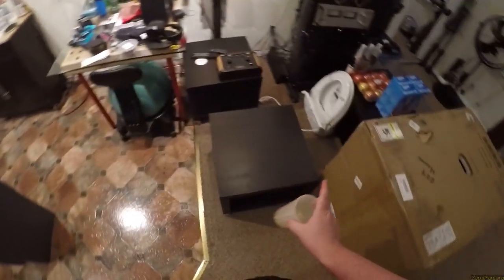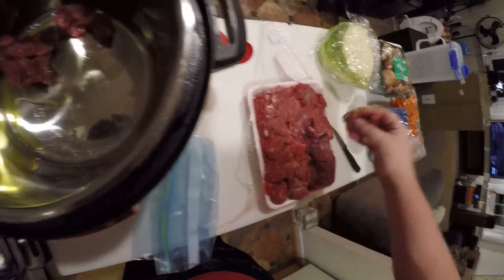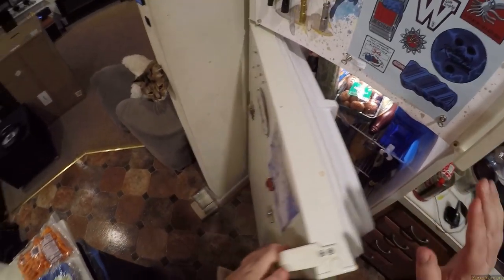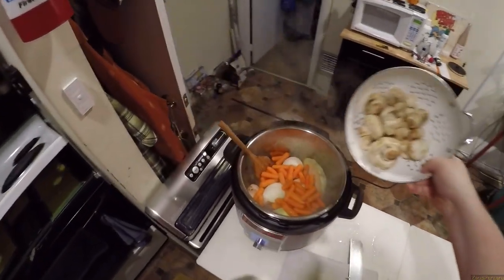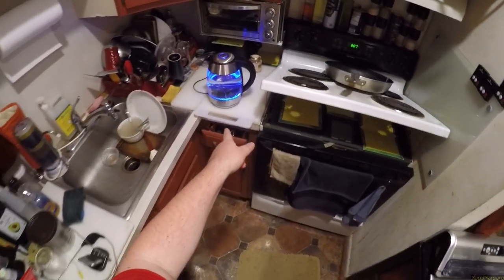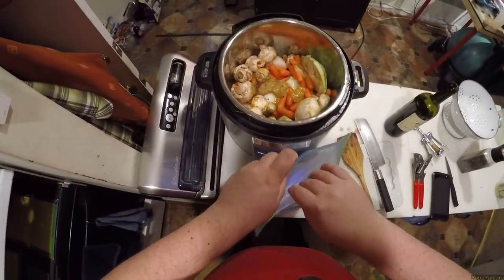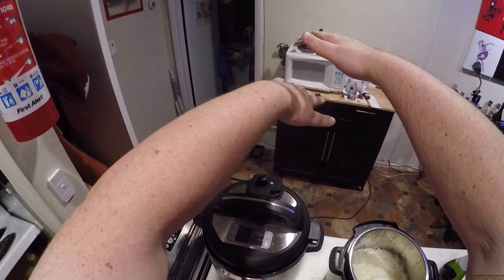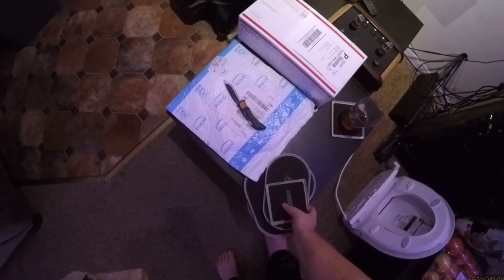Z Cooks - Beef Stew (Retro Cooks)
- Early access to new videos, Exclusive Access to a Telegram Based Food Chat with the Chefs and Other patrons. Even a chance to get M's Cookies in your mouth!!